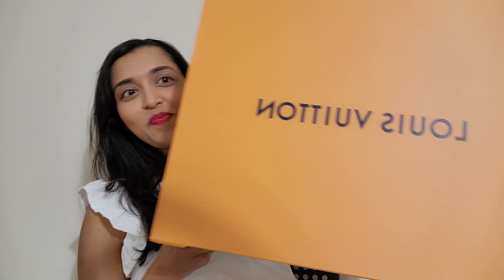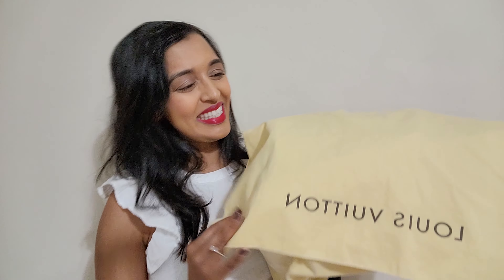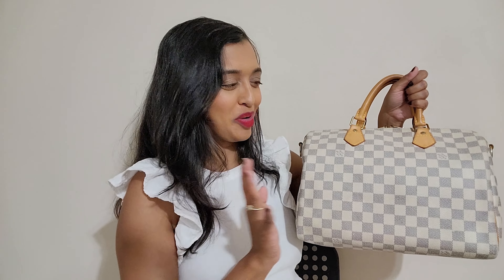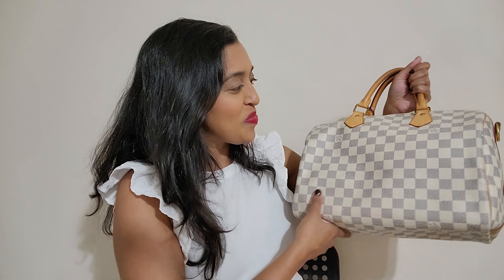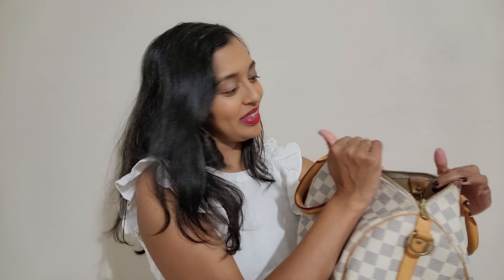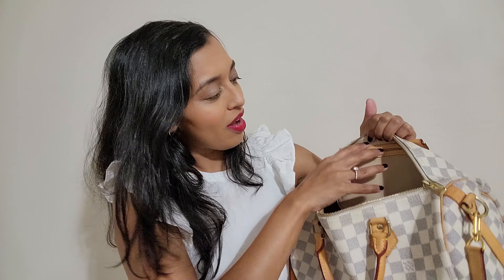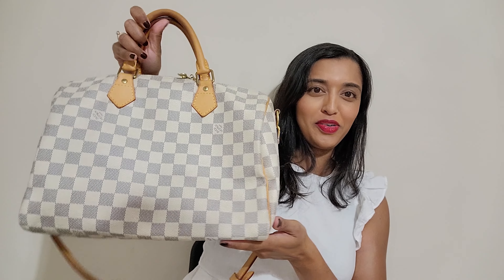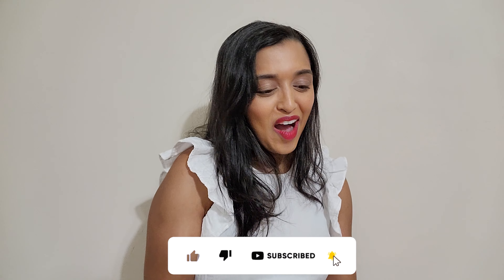LOUIS VUITTON UNBOXING!!!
I hope you enjoy this Louis Vuitton Handbag unboxing!!